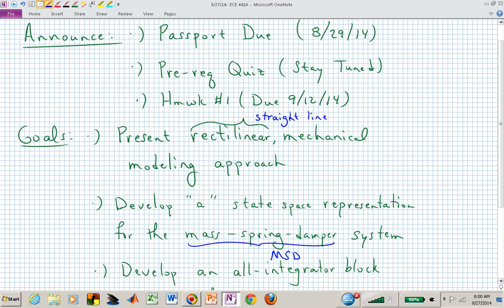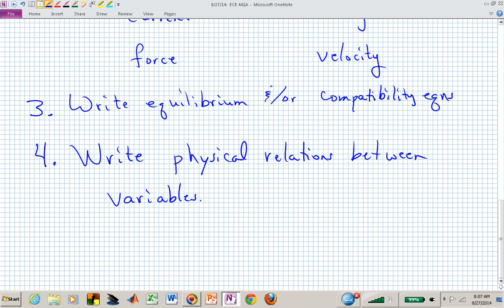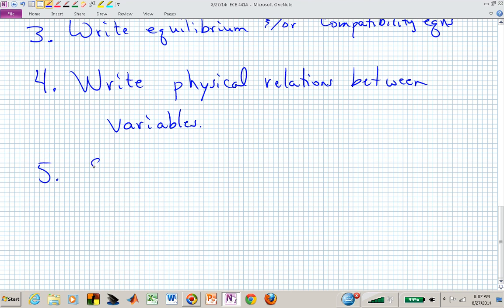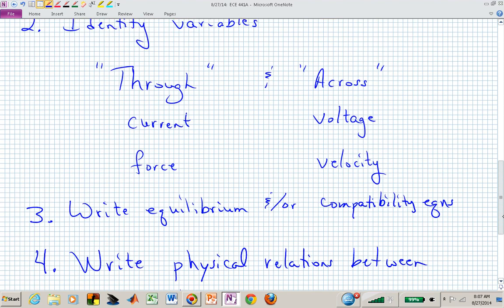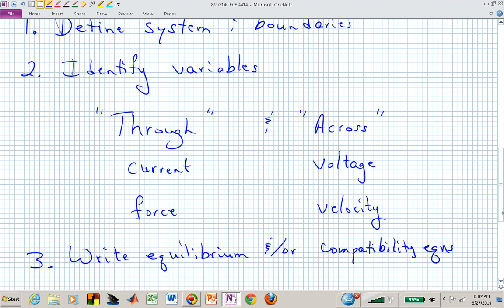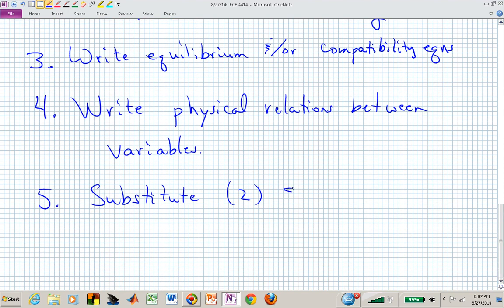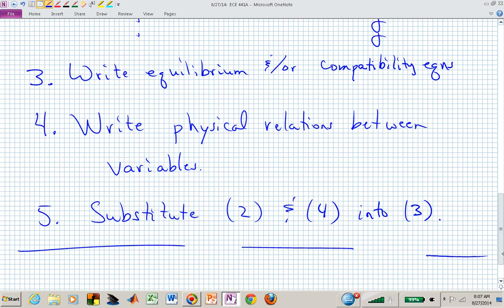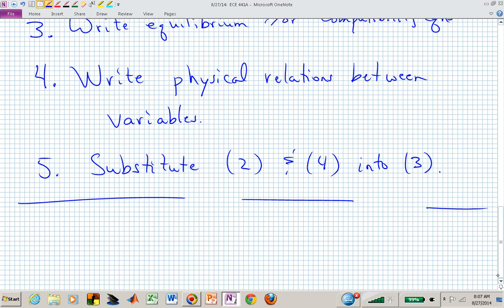ece441a_vid_1.1_08_27_2014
Video 1.1:  Modeling Basics.